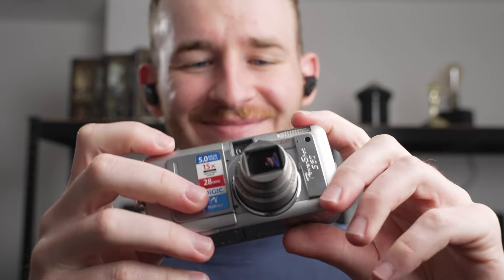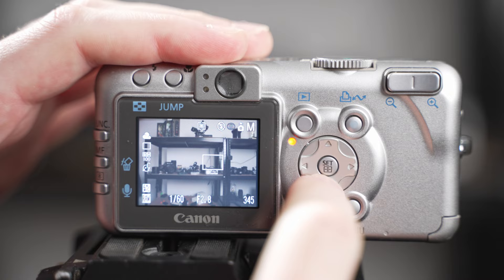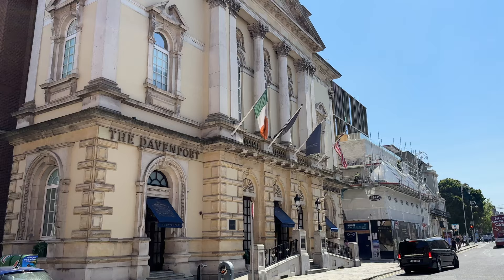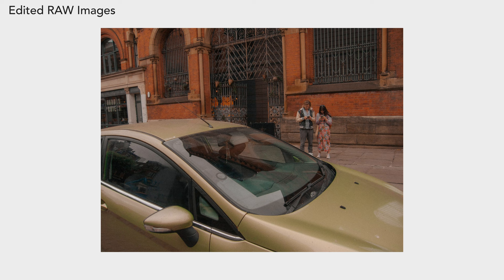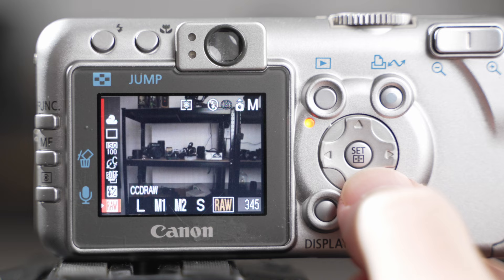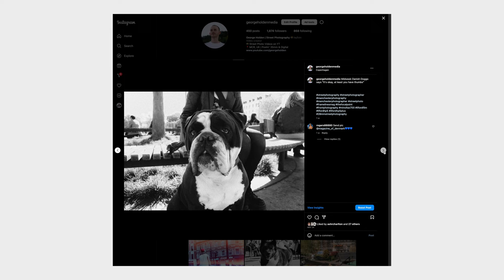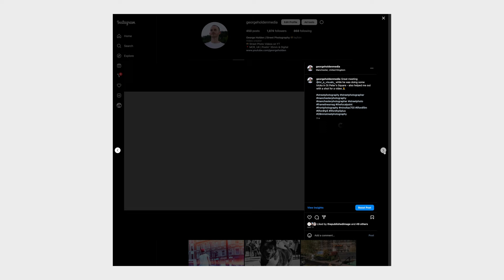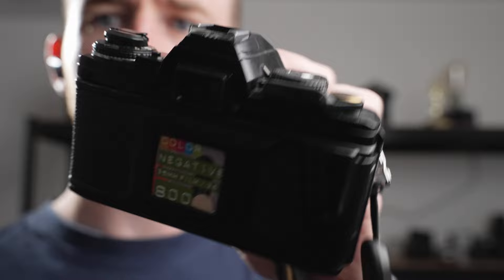$50 Camera Shoots Cool Film Photos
The Powershot lineup of cameras from Canon provide a lot of fun for everyone from casual shooters to camera enthusiasts. Especially these mid-2000's cameras with their early CCD sensors, producing lovely film like images. Much like the Powershot G9 I covered recently, this Powershot S60 features much of the same features for manual image control, including RAW shooting. For street photography, these cameras make a nice casual change to carrying a more serious set up. The question remains though, can these cameras realistically replace film for those on a budget? Well I think this Powershot S60, which sells for $30 today is a great option to do just that.